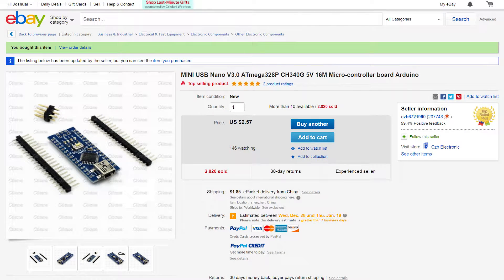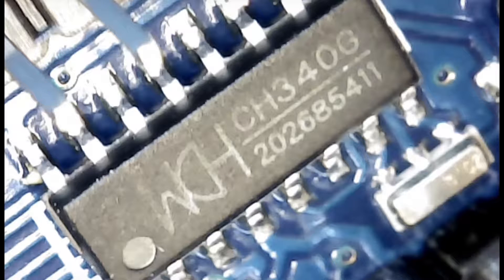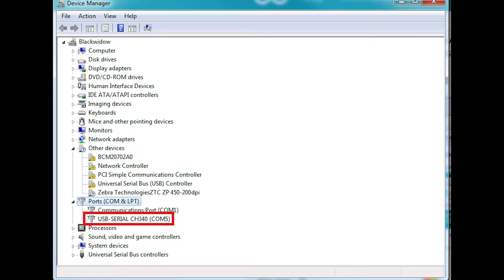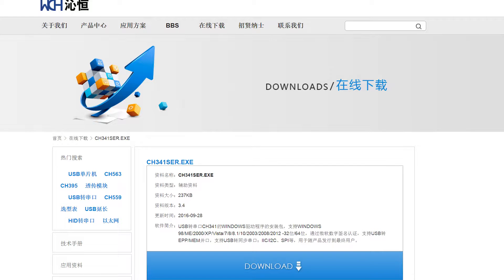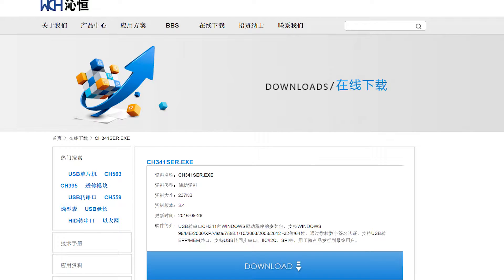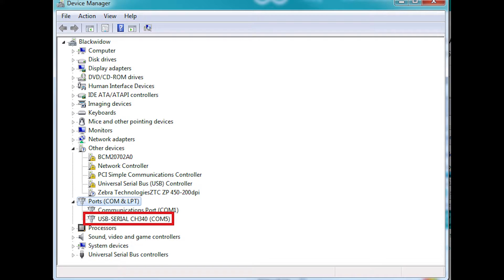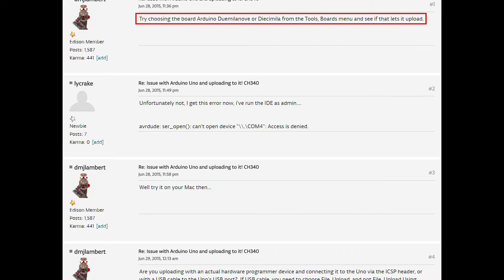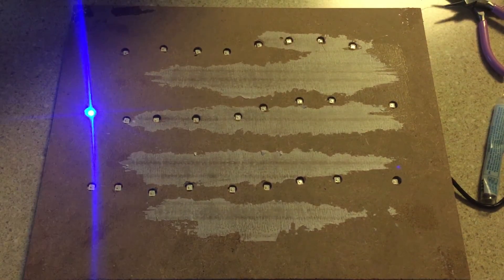How I Fixed My Chinese Arduino Board CH340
Step 1: google search CH340 drivers for your operation system, install and run, this should change your usb 2.0 to serial com port connection.
Step 2: in arduino program, select tools-port-com(which one your board is connected to), select tools-board-arduino duemiloanove or diecimila